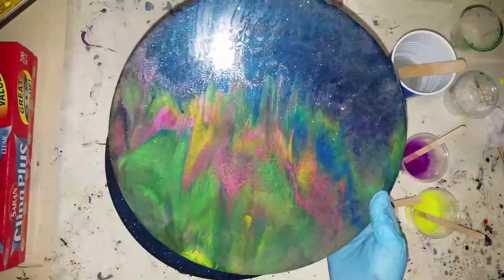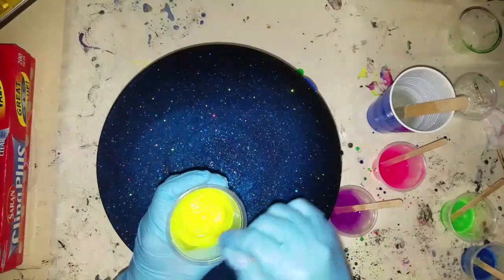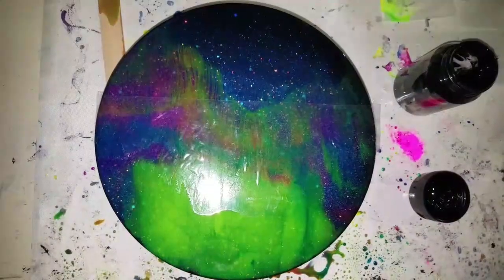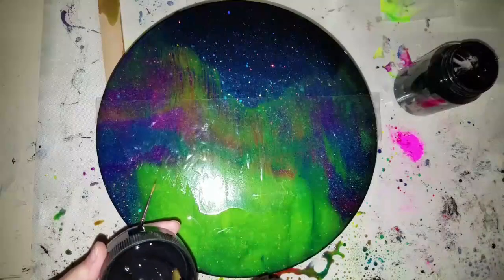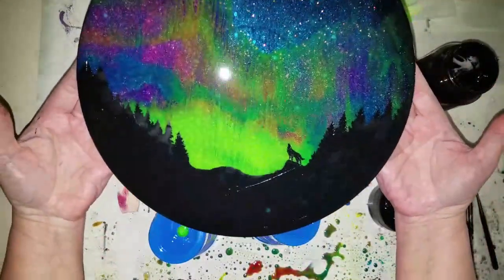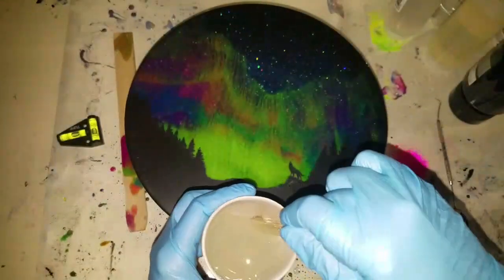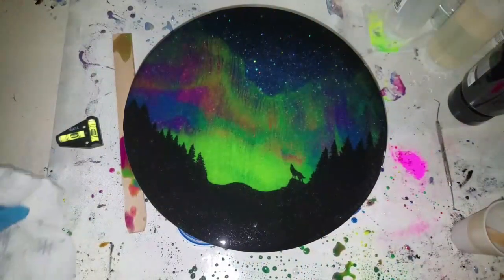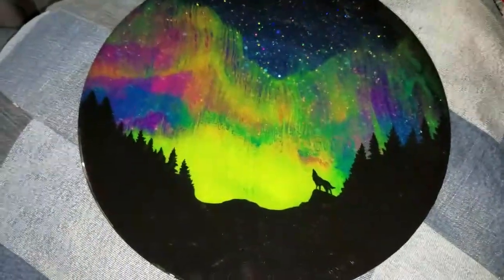How To Create Northern Lights with a howling wolf silhouette | Resin Art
What a challenging piece! I really struggled with technique on this one, trying to figure out the best way to streak the sky.  I think I succeeded, but you be the judge.

Budget Friendly Resin
Mica Powders
Silicone Stir Sticks
Heat Gun
Polishing Buffing wheels
Flitz Polishing compound
Mold Star 15
Apoxie Sculpt Sample Size
Key Chain/Zipper pulls
Notebook Molds
Single Pot of silk microfine glitter

You can support me in several ways, and any way is so much appreciated. This kind of support helps my channel reach other viewers.

If you learned something, or was entertained, and would like to support me or make a donation in my tip jar here. Every penny goes back into the making of these videos: